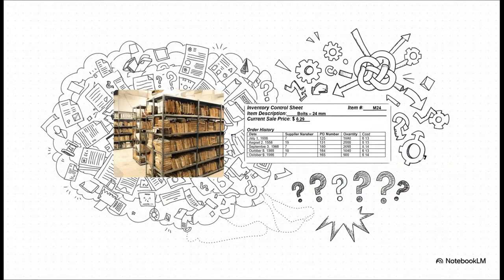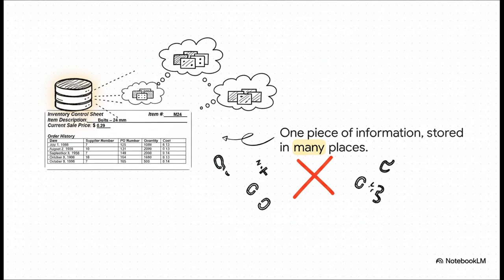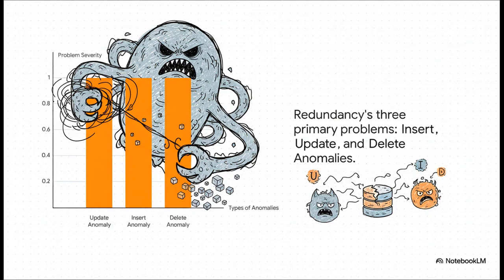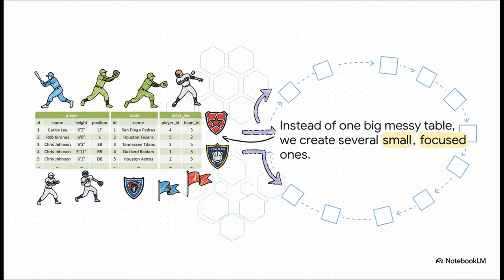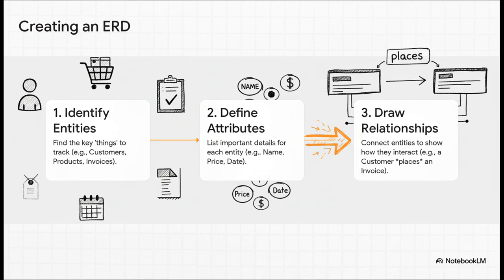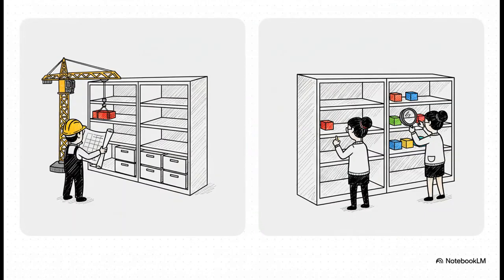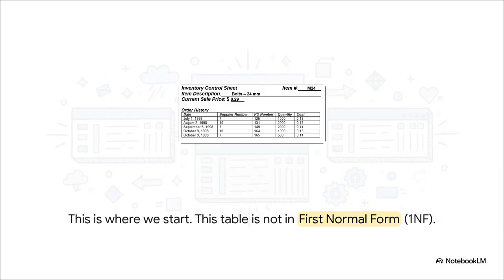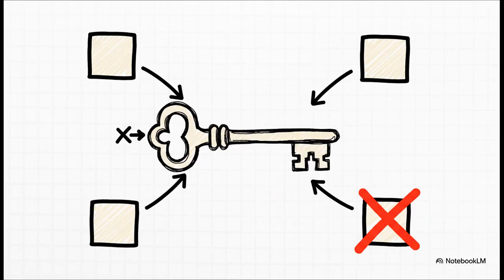ERD & Database Design: Fixing Data Chaos with Normalization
Messy data creates errors, inconsistency, and confusion.
In this video, you’ll learn how database design solves these problems using ER diagrams, normalization, and SQL fundamentals.

We explain:

Data redundancy and anomalies

The golden rule of database design

How ERD acts as a blueprint

DDL vs DML in SQL

Normalization and primary keys

Perfect for students, beginners, and anyone learning database fundamentals.

⏱️ Timestamps

00:00 Data chaos problem
00:36 Data redundancy & anomalies
02:50 The golden rule
03:47 ERD as a blueprint
04:57 SQL: DDL vs DML
05:53 Normalization basics
07:19 Primary keys & conclusion